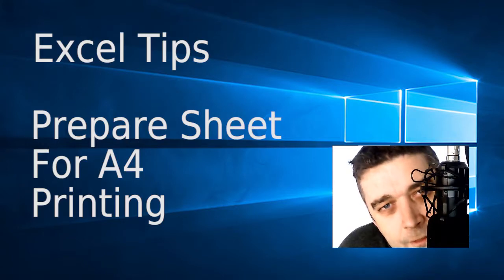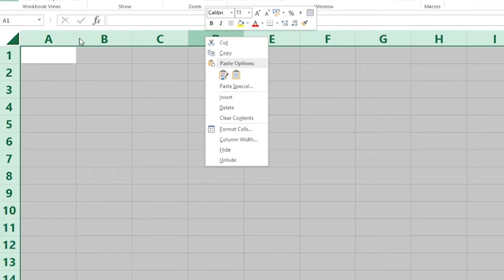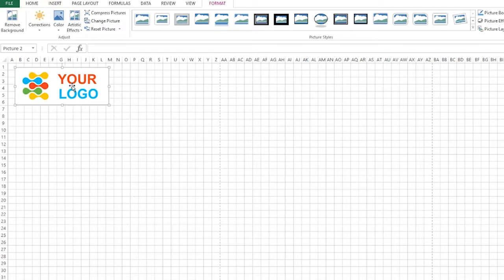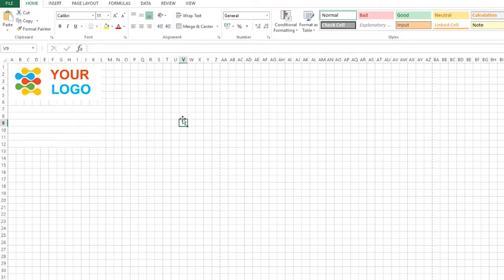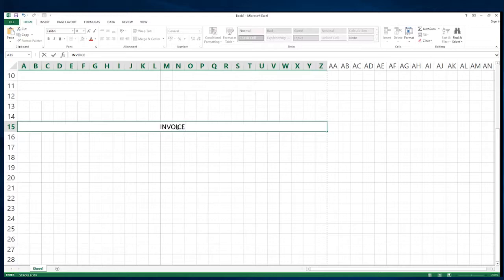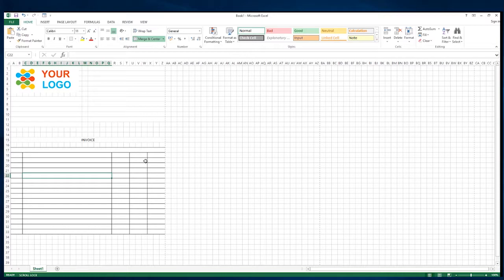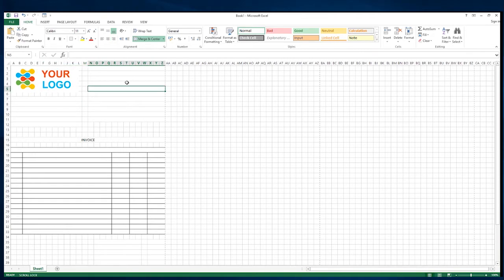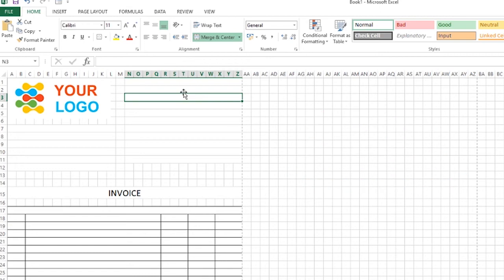Excel - Prepare Sheet For A4 Printing - Excel Tutorial Part 6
Excel is great for laying out business sheets such as invoices. Here are some tips for laying the sheet out before entering formulas. Tutorial Level - Easy